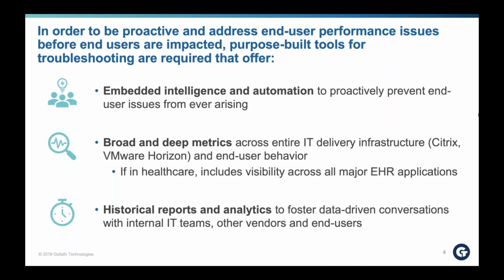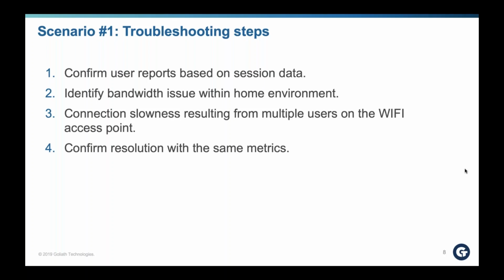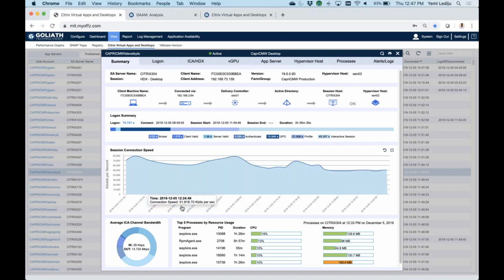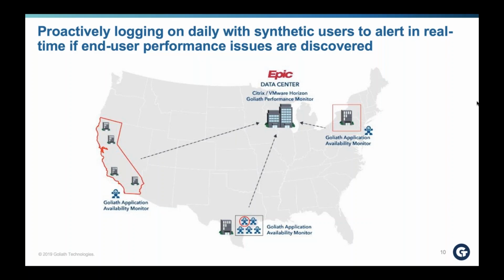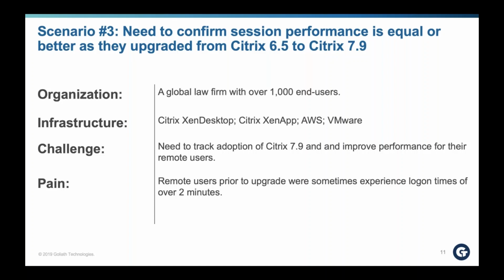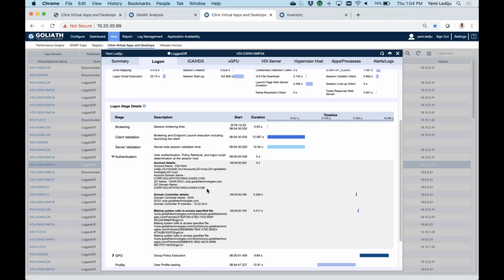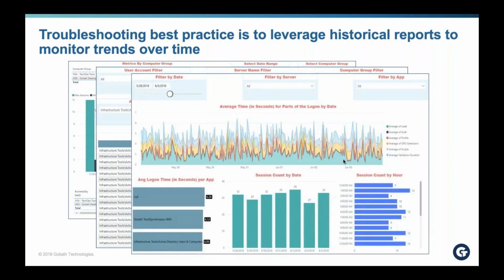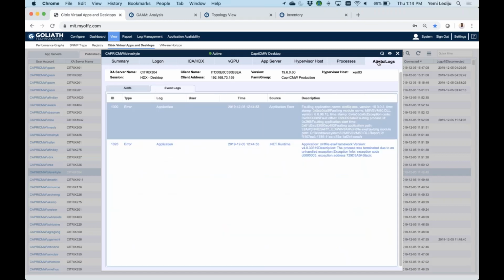How to Troubleshoot Poor Session Performance within your Citrix or VMware Horizon Environments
When end-user experience is plagued by poor performing Citrix or VMware Horizon environments IT needs to move fast to resolve. Or better yet, head off the issue before it ever becomes a problem for end-users. But how? Hint: you need end-to-end visibility for faster troubleshooting.

Watch this on-demand webinar where we will drop the curtain demonstrating our latest innovations, to help transform your IT department into being proactive in protecting end-user productivity.